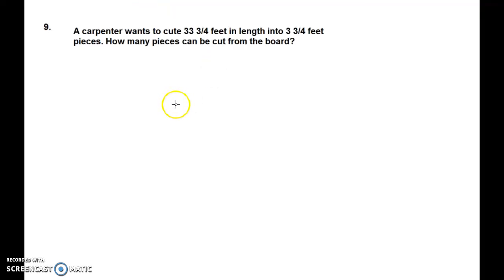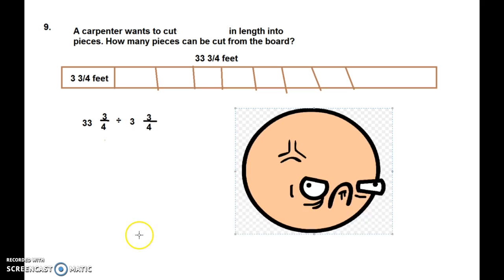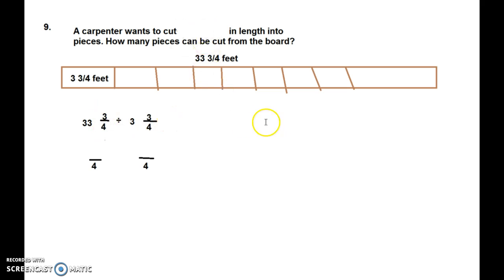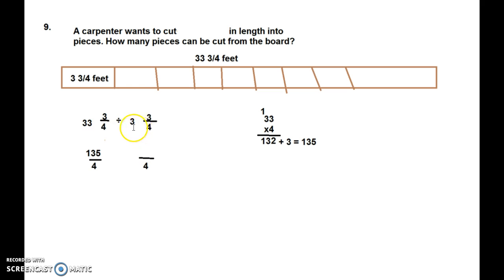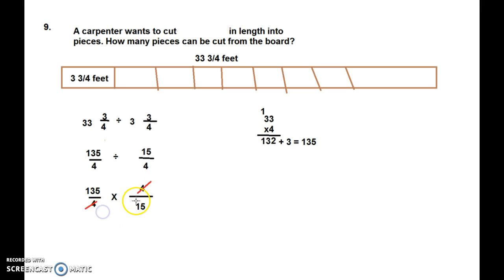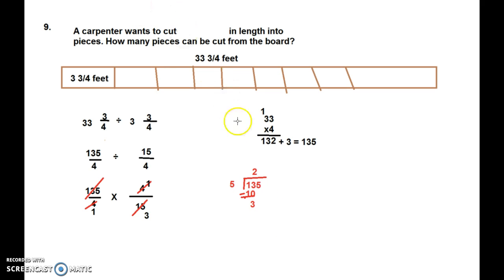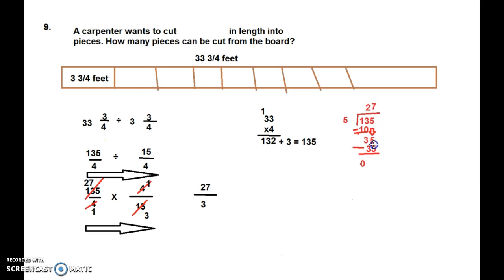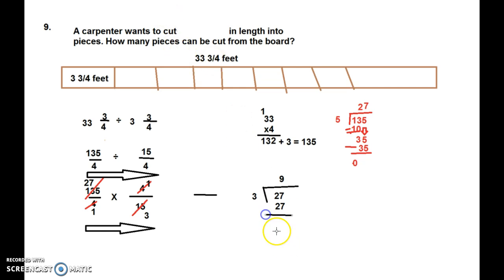Common Assessment #1 Question 9